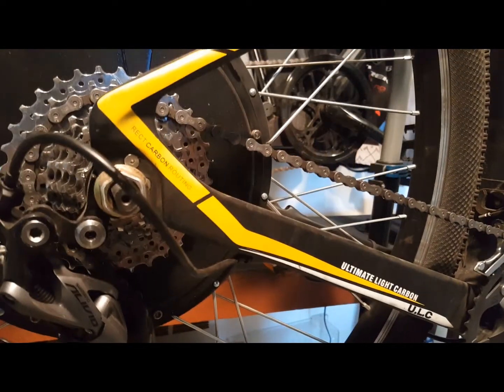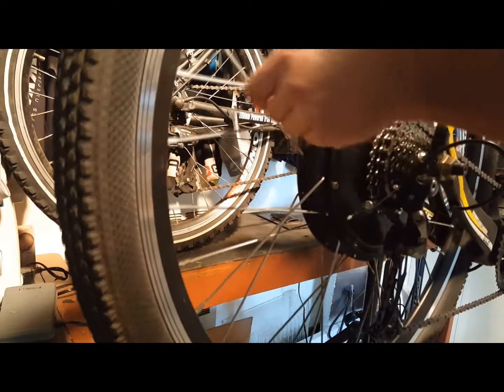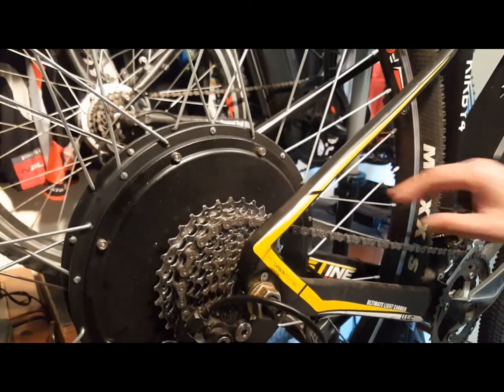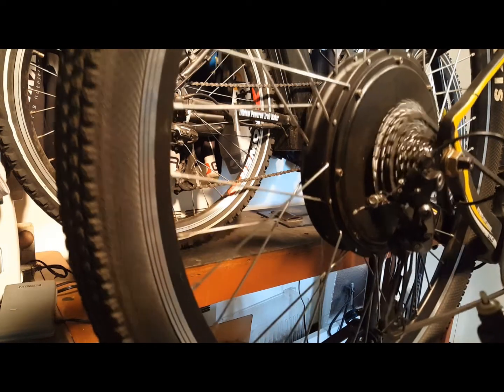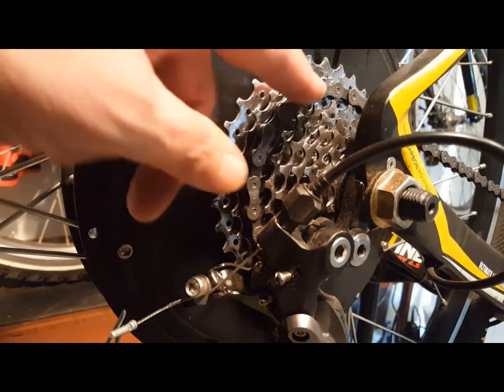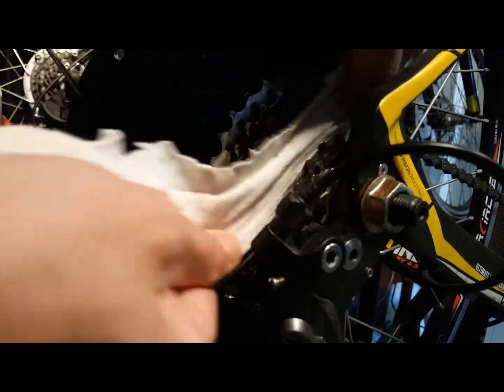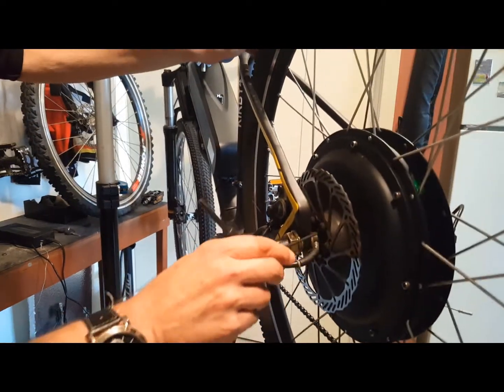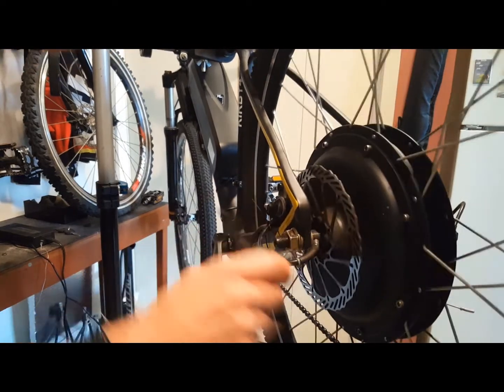TIPS for keeping your Hub Conversion Kit in Top Shape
Audio Editing Software: Adobe Audition

Because of break through technology developments over the last several years, there is a wide range of options available in electric bike, motor, and battery technologies. These technologies have made E-Bikes faster, more powerful, safer while going much further than ever before.

Our Augustine e-Bike Channel explores:

E-Bike Tips
E-bike Reviews
E-bike How-Tos
E-bike Rides
E-Bike Technology
E-bike Conversion Kits
E-bike tutorials
E-bike motors
E-bike batteries
E-bike Accessories
E-bike Gadgets
and more.

We’re Dave and Kirby, 2 guys based out of Visalia and Santa Cruz, CA. and we are Augustine E-Bikes. We’ve known each other for years. We are proud to offer a range of electric bike solutions designed to help you ride the way want. We ride these ebikes everyday and test them under every kind of condition. We really enjoy making these videos for you on youtube putting these bike through their paces. These are serious bikes for people who want to get the most out of the Ebike experience.
Please make sure to subscribe, it's the best way to keep our videos in your feed, and give me a thumbs up too if you liked this video, thanks, I appreciate it! You could also share the video too if you liked it, that would be awesome.